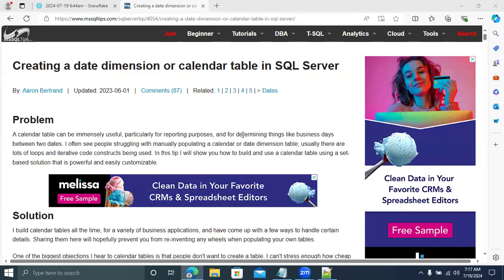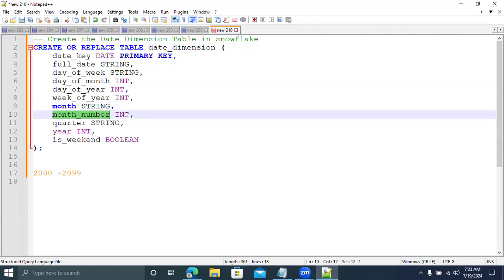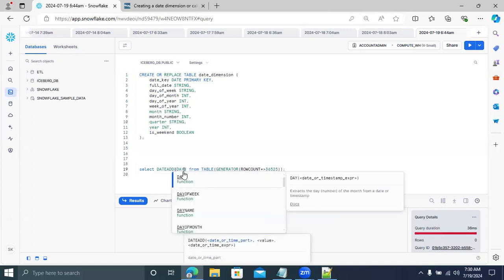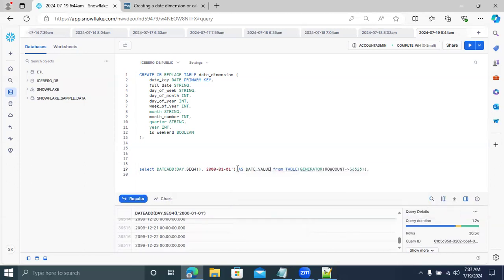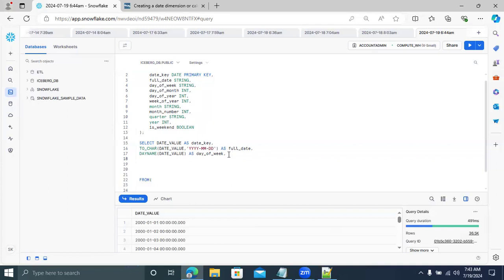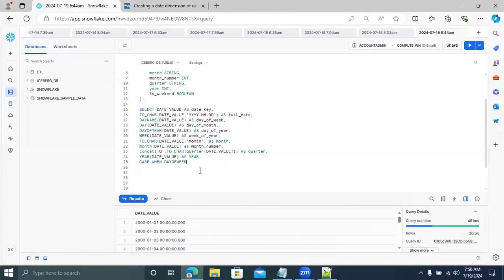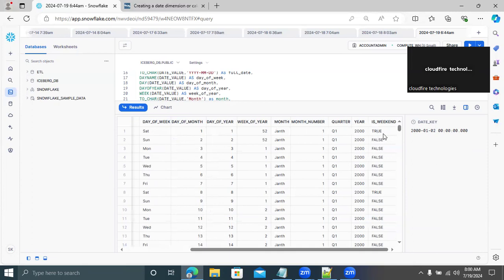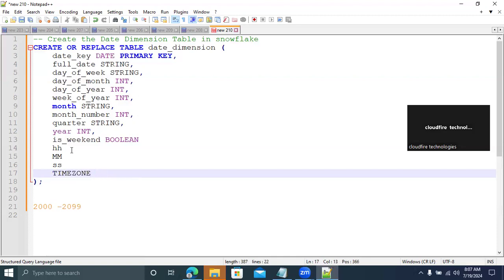Day111: Create a Date Dimension Table with SCD Type -0 in Snowflake